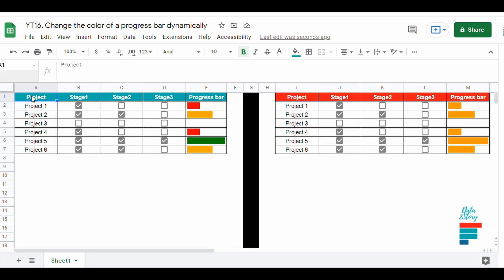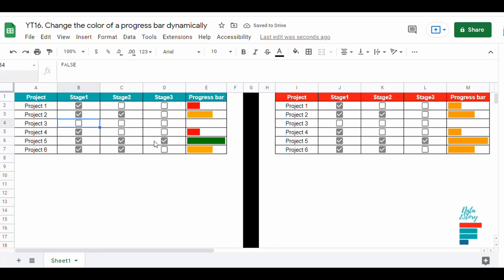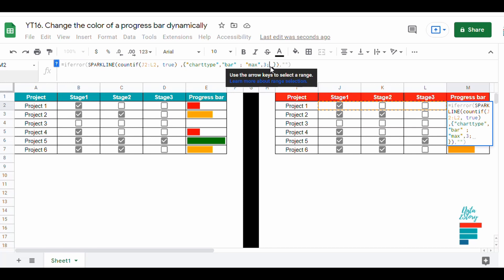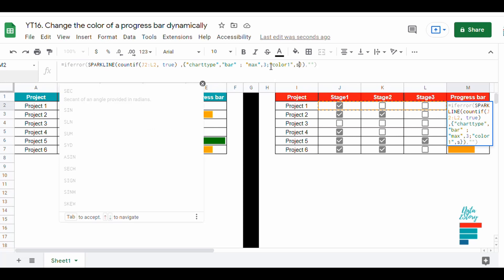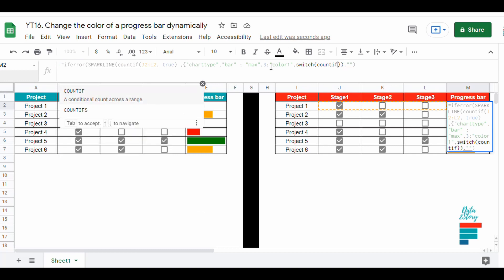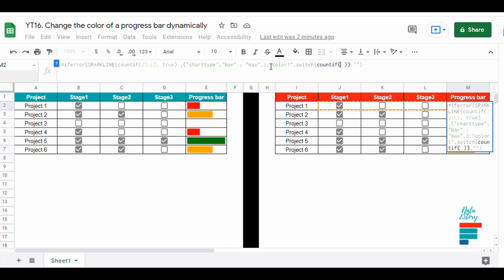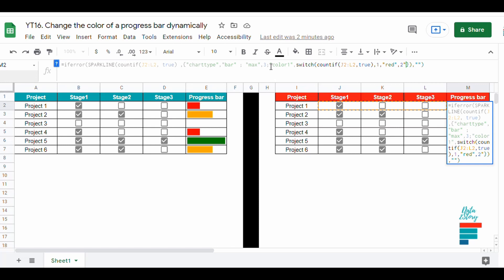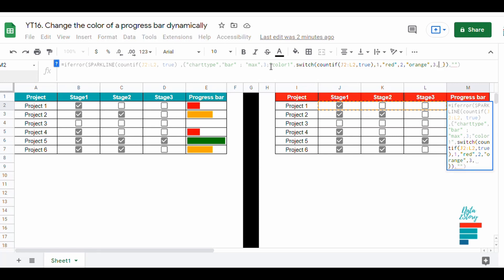Adding Colors to a Progress Bar in Google Sheets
In this video, the colors of a progress bar change dynamically based on the different stages of the project.